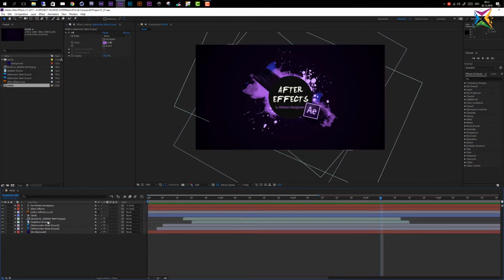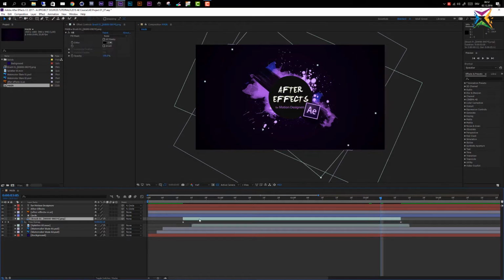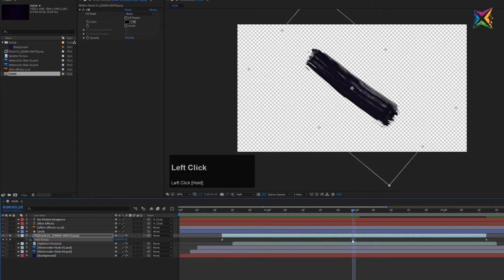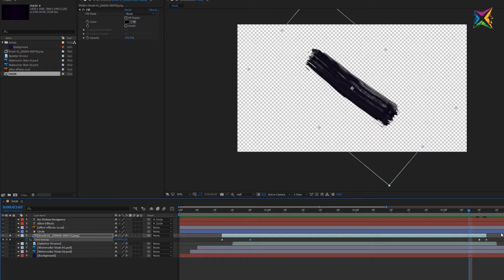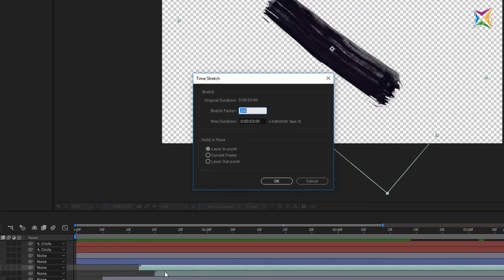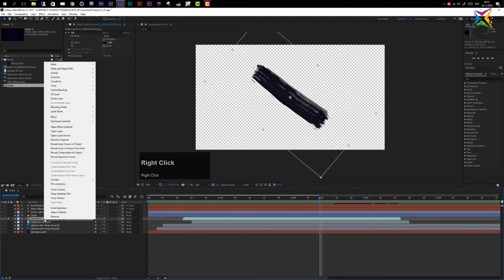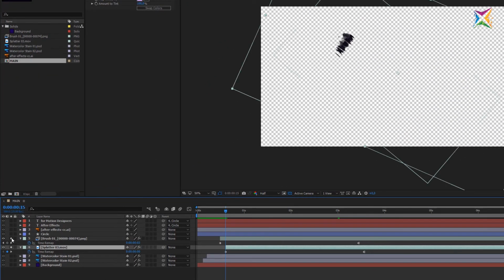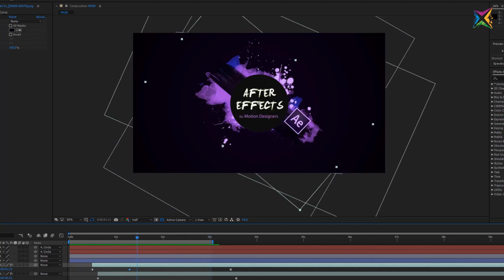After Effects Basic Course - 3.11 Time Remapping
Watch the whole course for free and download the course materials

In this course I try to teach After Effects like I would have loved to learn it from the beginning. It's a detailed course for beginners aiming to really understand the fundamentals of Adobe After Effects with the goal of using the programm in a professional environment and in a creative way.

Lesson Content

- Time Remapping
- Time Stretch

Weblinks